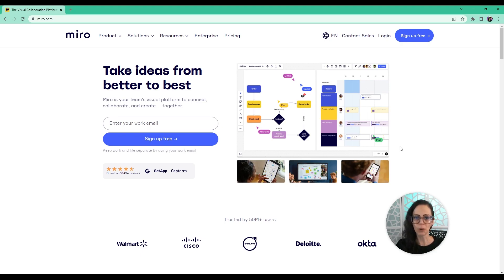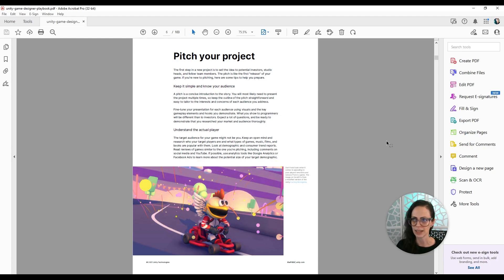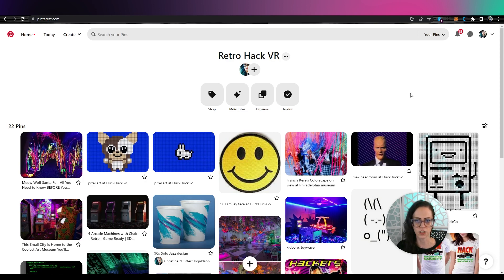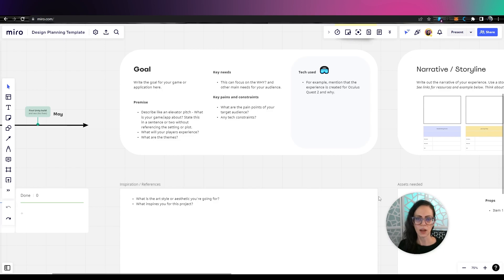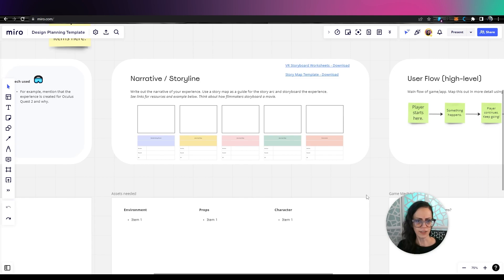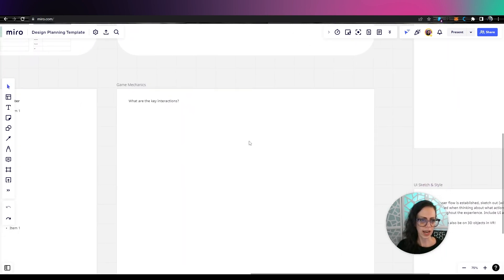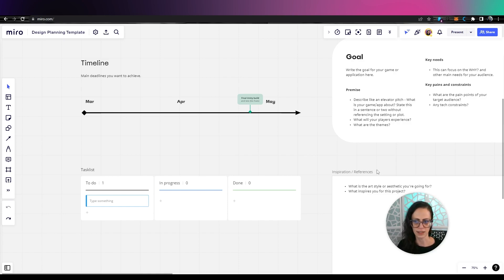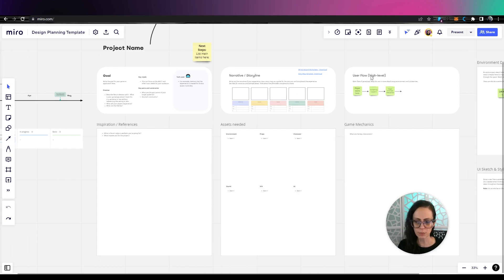Using Miro for VR Game Design Planning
Planning your VR game before working in Unity is critical, and Miro's collaborative features help me do just that. In this video, I'll show you how I use Miro as a digital corkboard to organize a design document into a visual snapshot to share with others.

Whether you're a beginner or an experienced game developer, this video provides valuable insights into the VR game design planning process and how using Miro can help improve collaboration with your team.

Timestamps
0:00 Intro
0:30 Prototype and demo terminology clarification
0:59 Why this topic?
1:19 Unity Game Designer Playbook
2:32 Pinterest and gathering inspiration images
4:10 Write your goal on Miro
5:05 Miro as a digital corkboard, snapshot
5:52 Tour of my design planning template
9:59 Conclusion
10:32 Outro